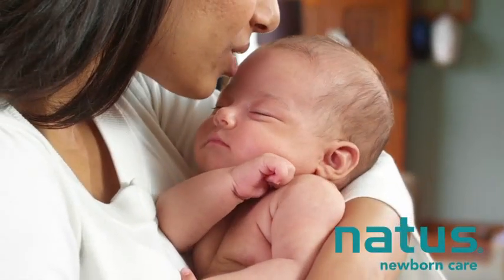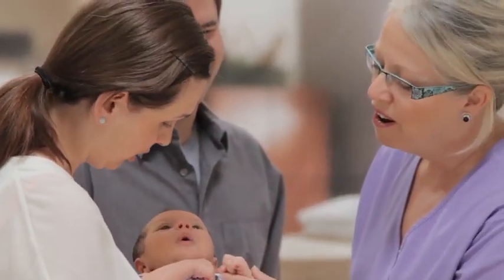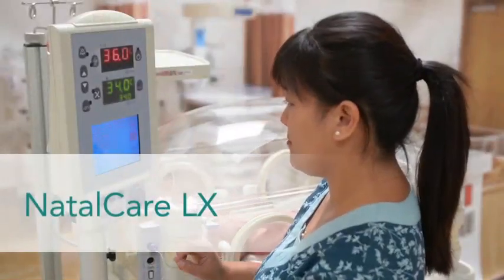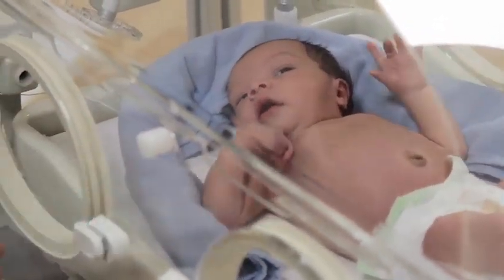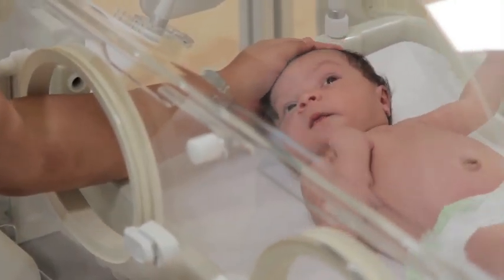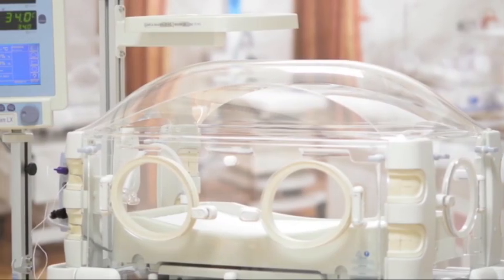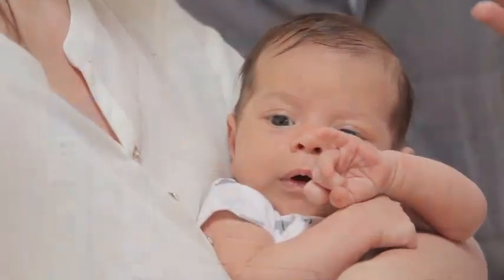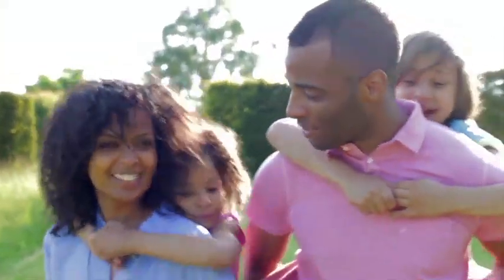Natus Newborn Care: Thermoregulation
The Natus NatalCare LX Infant Incubator provides an optimal thermal and developmental microenvironment for babies.